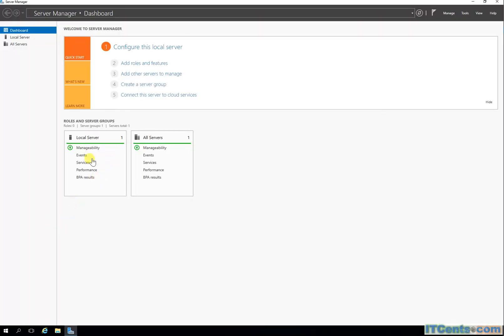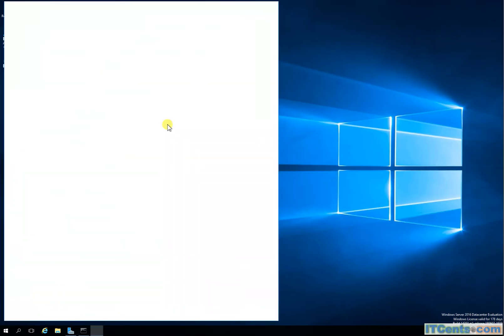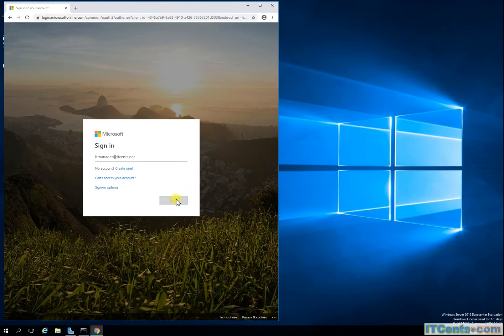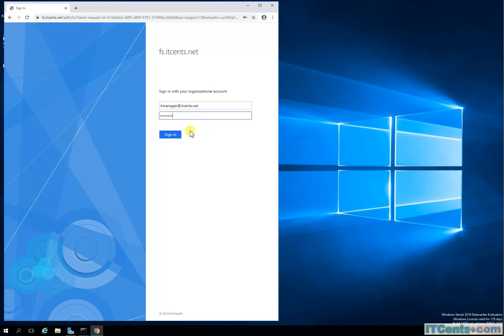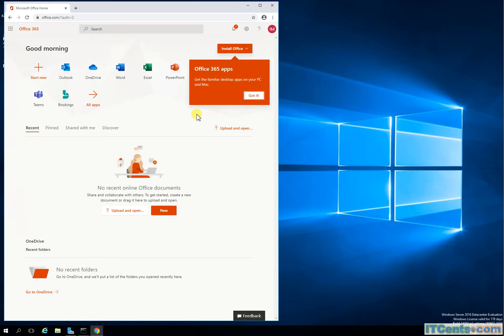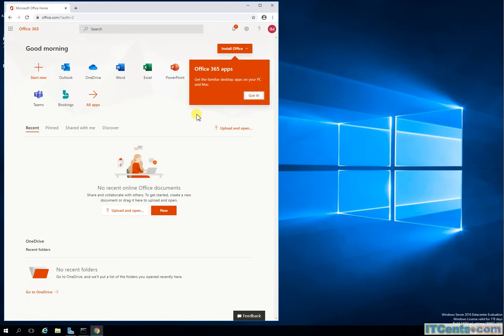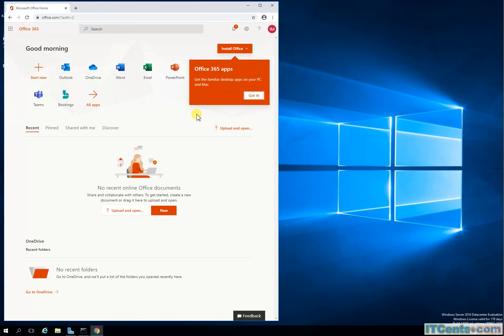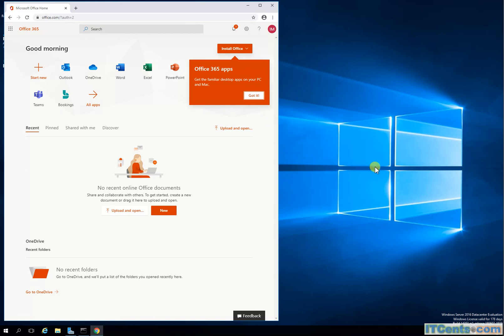3-Testing ADFS Authentication against Office 365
In this video we will test ADFS feature which i have configured in Video 2.